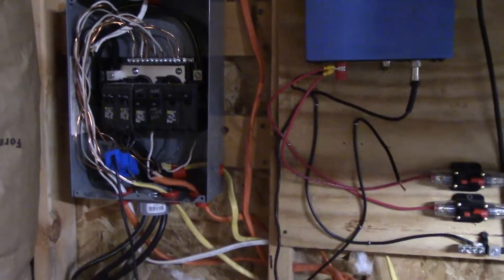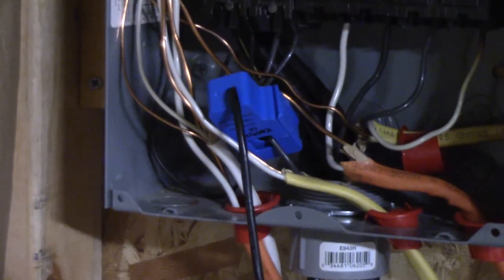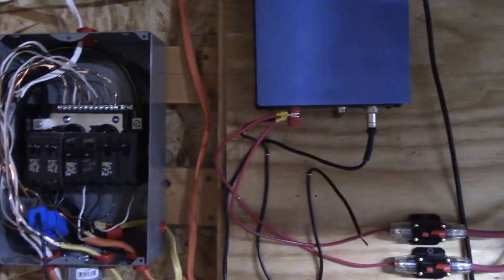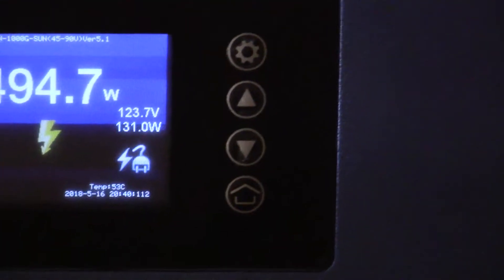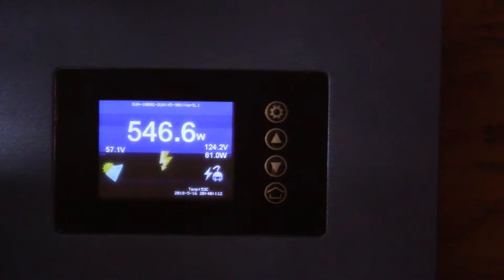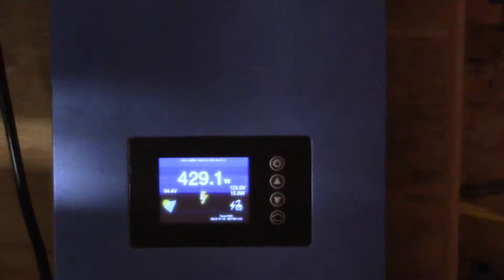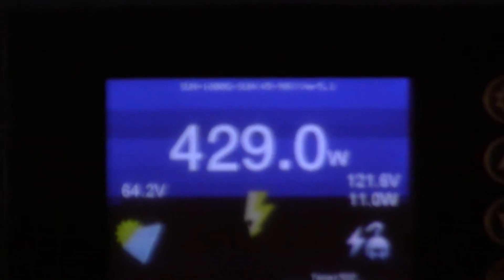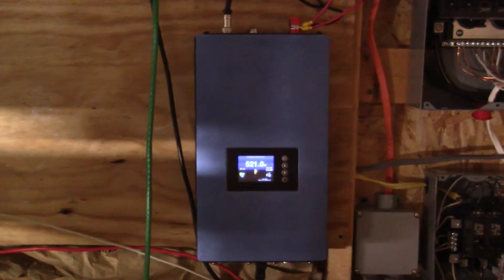Inverter with limiter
Inverter with limiter setup 4x230watt solar panels